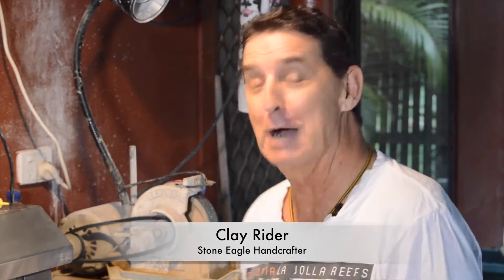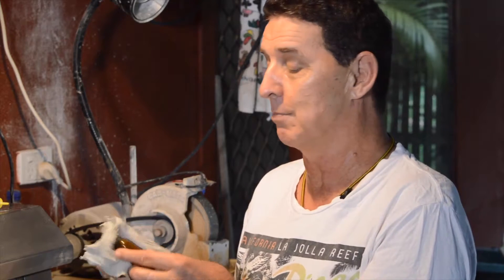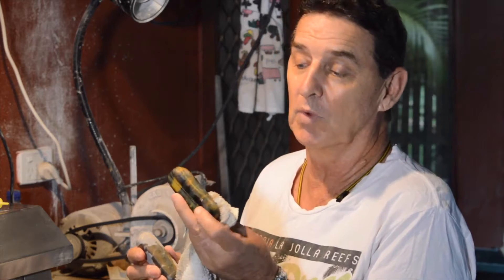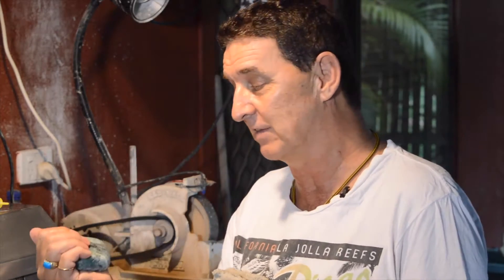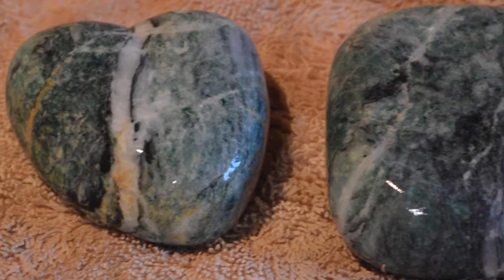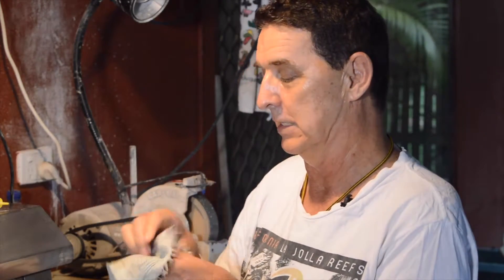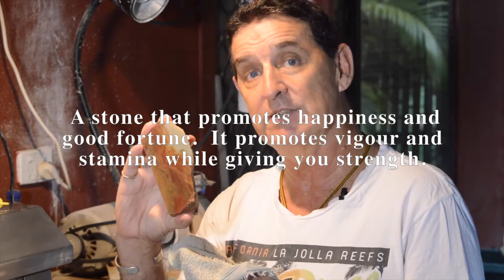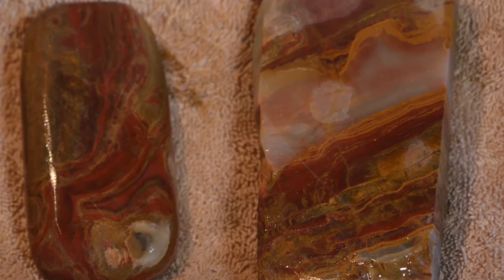Stone Eagle Handcrafted Massage Stones | Made with Love & Care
In this video, you can see how we make our stones with Love and Care💖

About Stone Eagle Massage Stones

Stone Eagle began with a conversation between friends that led to a partnership built on trust and mutual respect for the vibrational energy and healing properties of natural materials. The name Stone Eagle was chosen for the eagle’s representation of the message of the spirit – its personification of man’s connection to the divine, freedom, courage, and truth.
Combining stones and training, Sandra took over the business in 2013 and today offers bespoke stone therapy development, training clinics, and onsite training around Australia with the support of her team.

The range of stones on offer has also grown, reflecting an evolving global awareness of the healing properties of materials sourced from the earth.

Stone Eagle is the only provider to offer accredited training in Facial stone application and Indian Head Stone massage, and in using stones for the unique course in Chakra Body Balancing.

About Sandra Jones-Rider

Over 23 years in the Beauty and Spa Industry. Training for over 13 years in Stone Massage modalities. Sharing her knowledge with you. Already recognised as Australia’s leading trainer in stone massage therapies, Sandra Jones-Rider was seeking a better alternative to basalt stones. Basalt stones are mass-produced in China, don’t hold heat well, and are often a source of cross-contamination between clients, with the porous nature of the rock making cleaning both difficult and time-consuming.
Do you want more info on Hot Stone Massage, sacred stone massage techniques, and updates from Sandra?